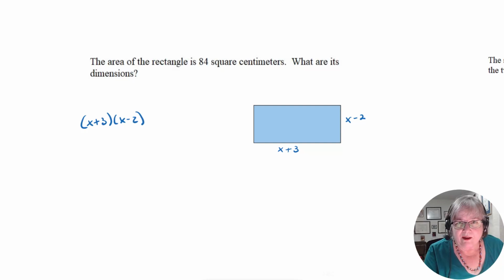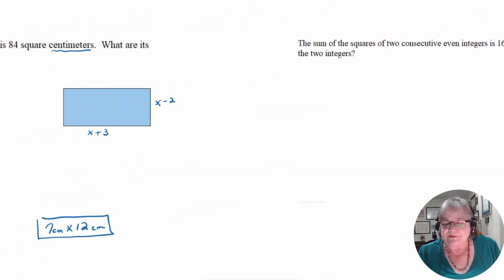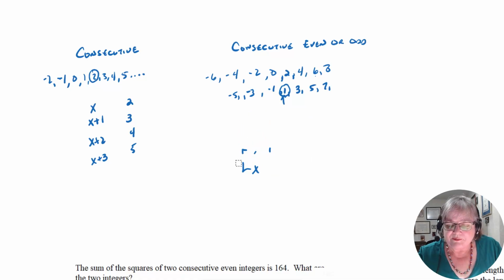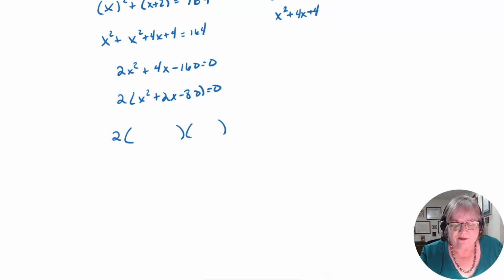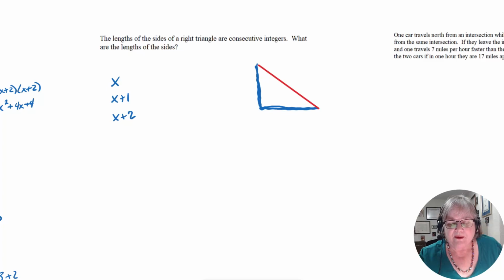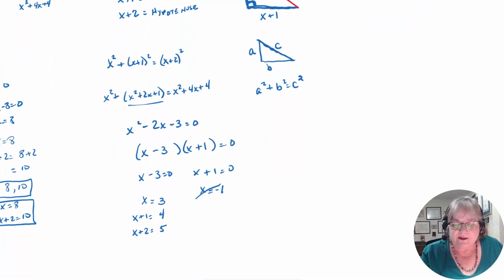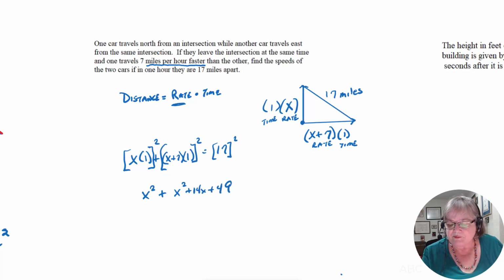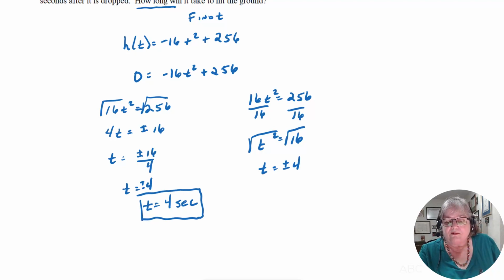Quadratics 7: Applications aka Story Problems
Applying the techniques learning in the previous 6 videos solving polynomial applications or story problems.